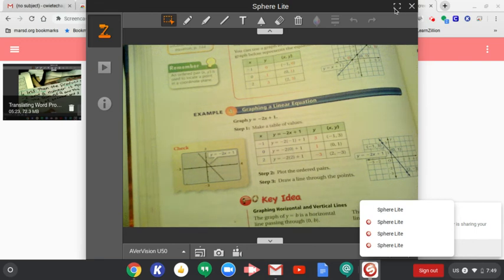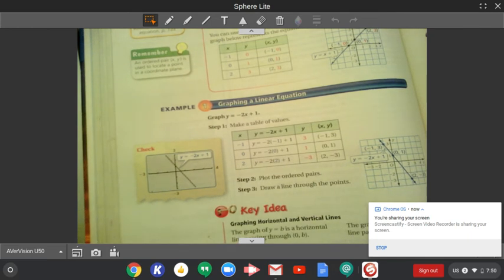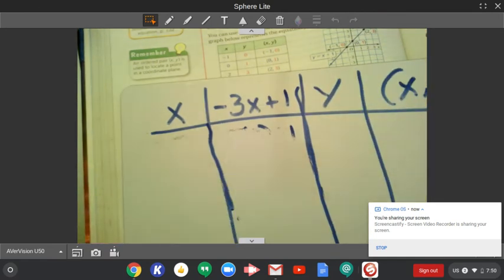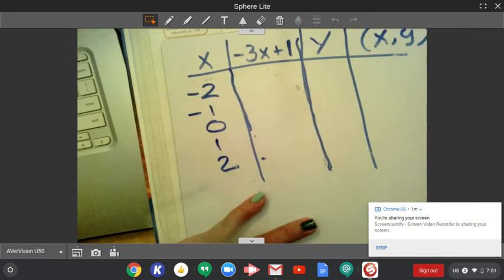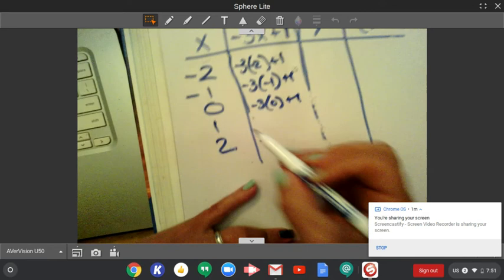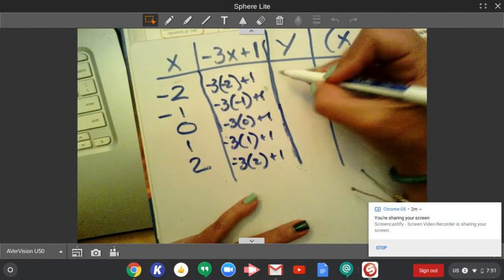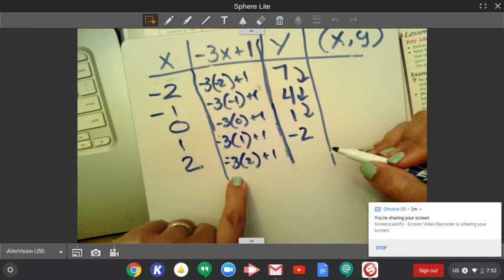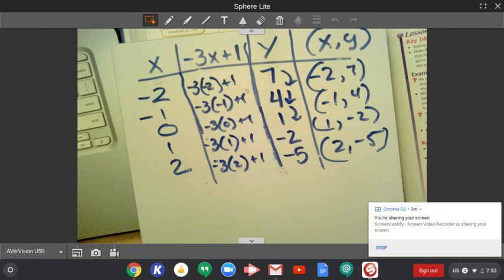Making a table of values